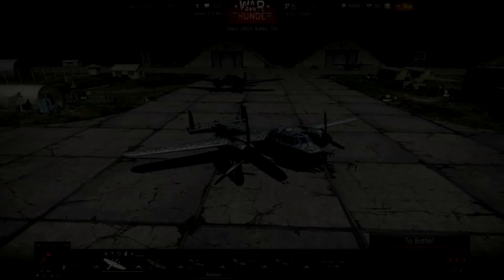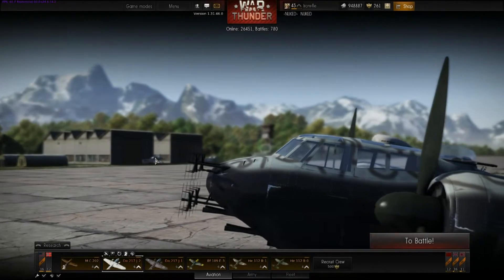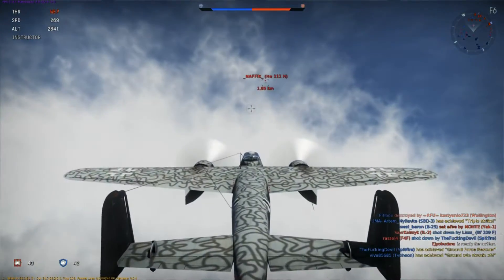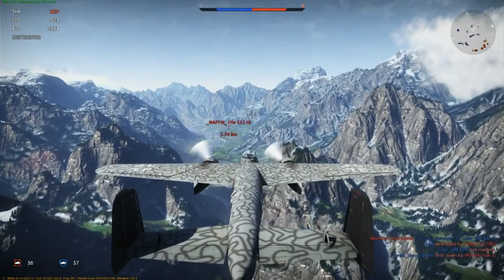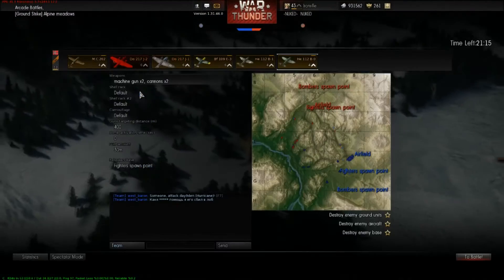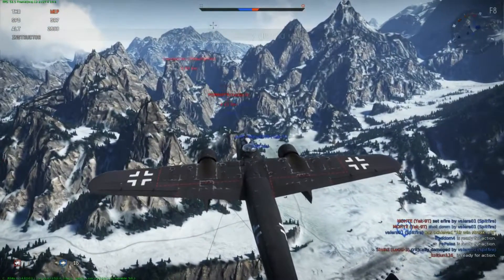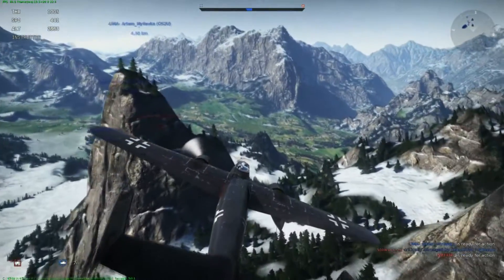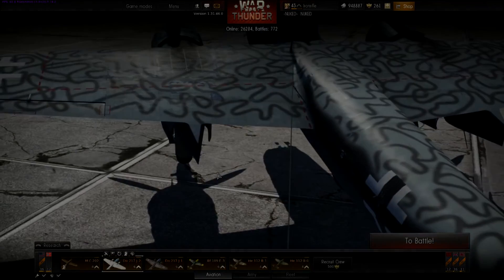War Thunder German tier 6 best line up mission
As promised I`m flying the tier 6 line up from last weak video most of action is in Do 217 J-2

My system spec:
Mobo: Asus P8Z77-V
CPU: i5 3570k 3,4GHz
Ram: 16GB Patriot G2 series
GPU: Radeon HD 7850 2Gb
HDD: SDD Crucial 120Gb + 1Tb Seagate
PSU: Cooler Master 700W

** I do not claim to own any songs used in this montage.